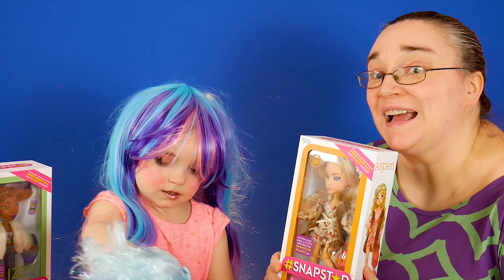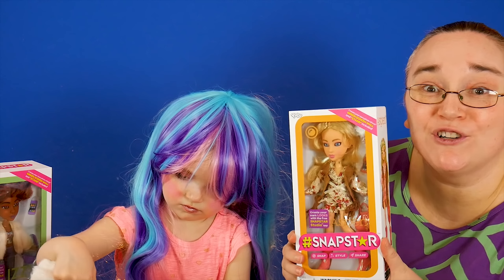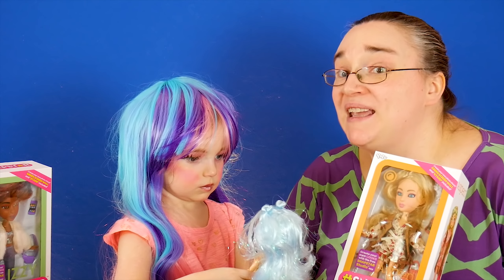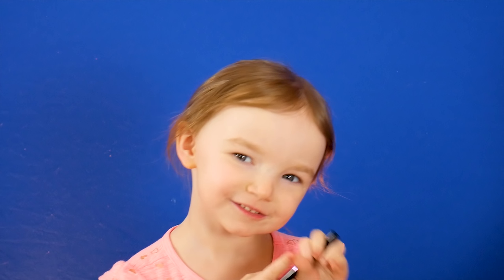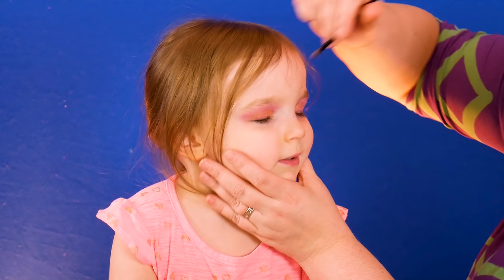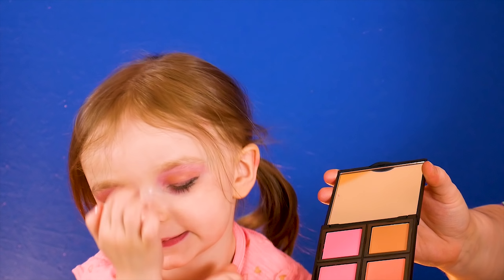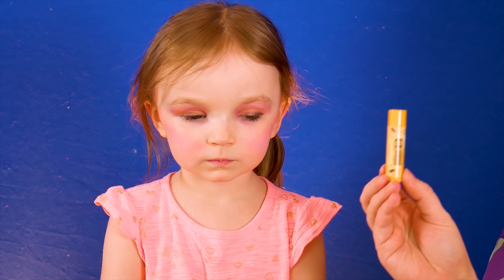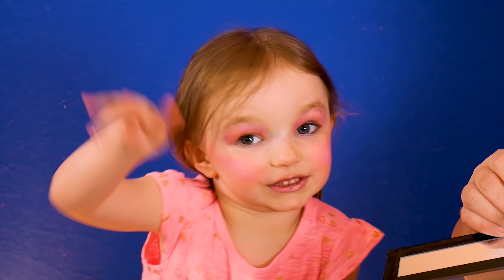How to Look Like a SnapStar ! SnapStar Doll Makeup Tutorial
Have you ever wanted to look like your favorite doll? Well, today weee are turning Kenzie into a SnapStar . This is a fun makeup tutorial for kids featuring the new SnapStar dolls by Yulu. Snapstars are fun new dolls that come with a greenscreen so you can customize your favorite doll with the snapstar app.

It's all about the fun things in life!  Join us on our many adventures.  There is always something exciting going on! This channel is all about our family and the fun we love to have.  Sometimes it's a super fun family vlog, and other times it's not quite a vlog.  It's more a compilation of how we like to have fun.  Join us on our adventures and skits!

Production
  Music
  courtesy
  of